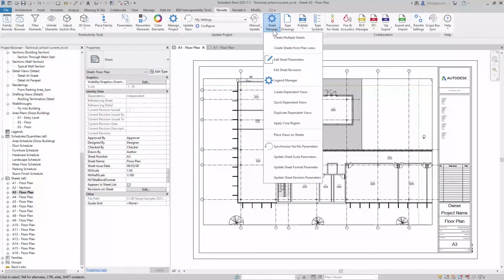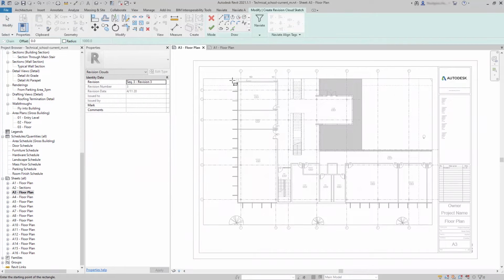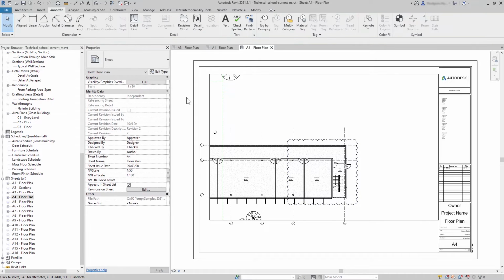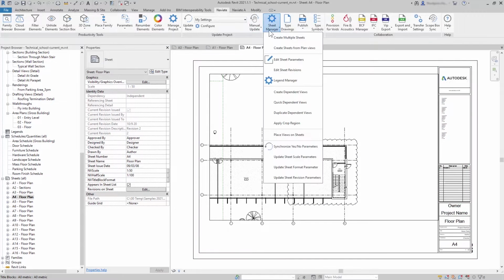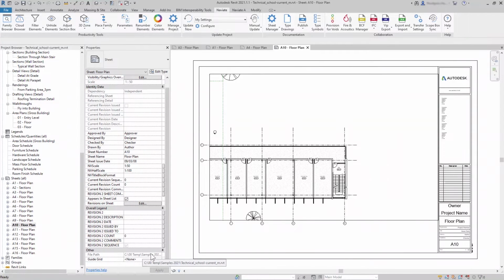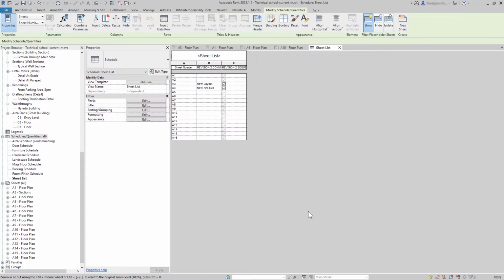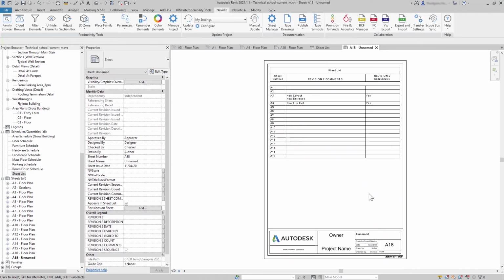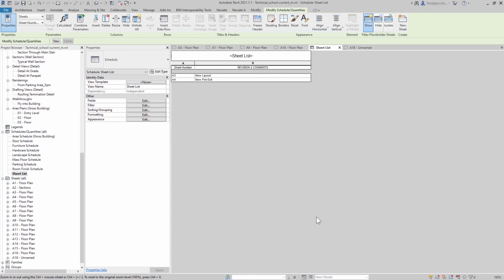Naviate Accelerate 2021 - Update Sheet Revisions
With Update Sheet Revision Parameters, you can read information from your revision clouds and store that information on your sheets. You can then schedule that information in a Sheet List Schedule.

Go to View and then Revisions. Make sure that you have an active revision that is not yet issued. Create revisions clouds on your sheets and write a comment on each revision cloud. Control that your revision clouds are in the correct revision. Then create the rest of your revision clouds.

You can create revision clouds your views, but we recommend doing them on your sheets. Once you are done with all your revision clouds, go to View, Revisions and issue the revision. The revisions are now issued and in read-only.

Go to Sheet Manager and Update Sheet Revision Parameters, select the revisions you would like to update, click OK. The revision information parameters have now been created on your sheets with the information from your revision clouds.

The next step is to create a Sheet List Schedule with the information from your revision clouds. You can for instance include the sheet number and the revision information. Make sure to at least include the parameter Revision 2 Sequence parameter, since this is used for filtering the sheets that have been revised.

The schedule includes the comments from the revision clouds. You can now filter to only show the revised sheets. Only the first line or comment is visible, the following lines will be visible when you put the schedule on a sheet. Create a sheet and put the schedule there. To structure the report, filter the schedule using the Revision 2 Sequence parameter. You may want to hide that parameter as well. The sheet now only shows the revised sheets and their revision information.